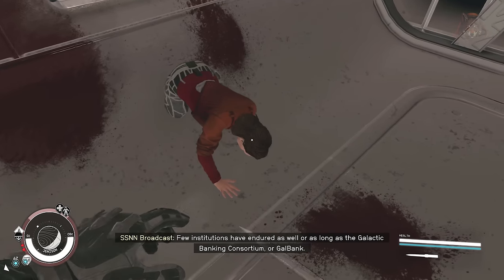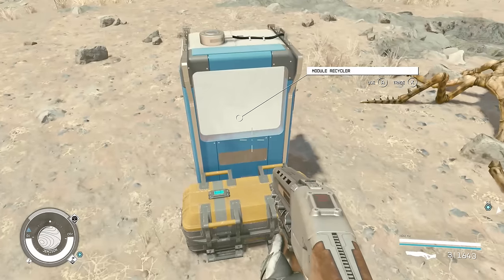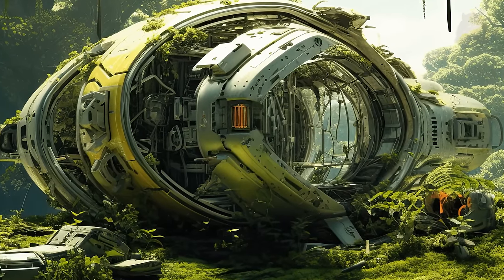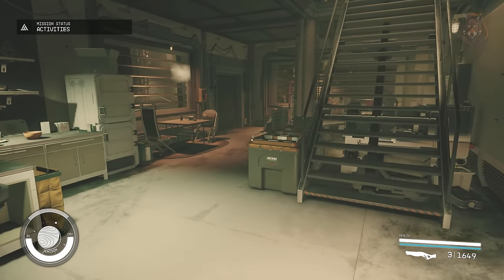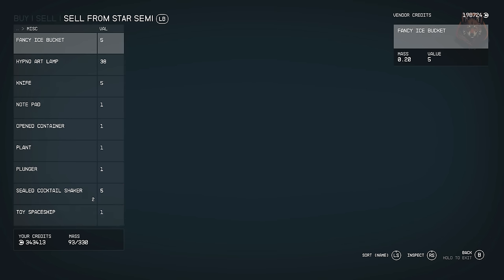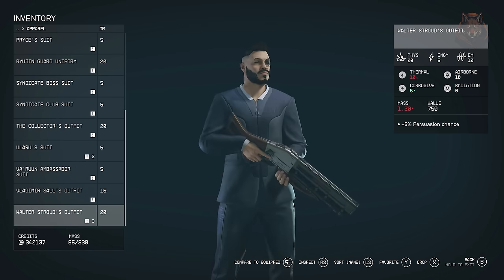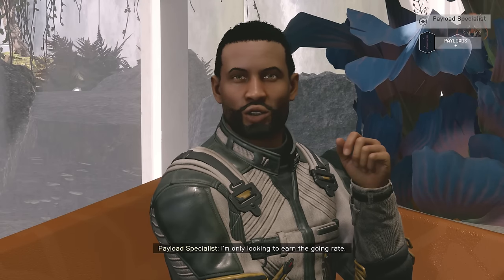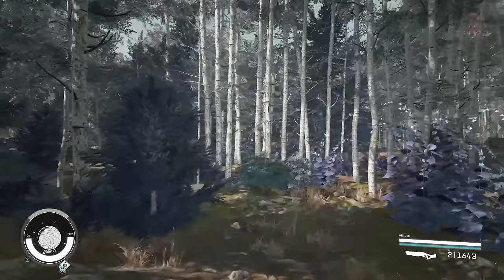Starfield BEST Xbox Mods | 10 More Essential Console Mods Part 6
What are the best mods or creations for starfield on Xbox and PC right now.  Lets take a look at some of the best free mods you can use to improve your gameplay.

*Timestamps*
0:00 - Intro
0:17 - Enhanced Blood Textures
0:53 - Craftable Quality Extended and Legendary Clothing Enabled
1:20 - Legendary Module Recycler
2:12 - Sci-fi Loading Screens Mega Pack
2:40 - Earth Restored
3:27 - The Well Apartment - Furnished
4:11 - Galactic Pawn Shop
4:43 - a6 Exclusive Clothes
5:52 - Stealth Takedowns
6:13 - Super Vasco & 200 Ship Crew Slots
6:52 - Denser Vegetation & Denser Animal and scannable Vegetation.